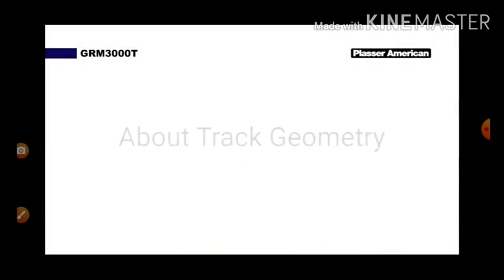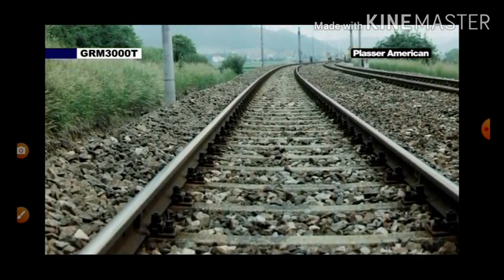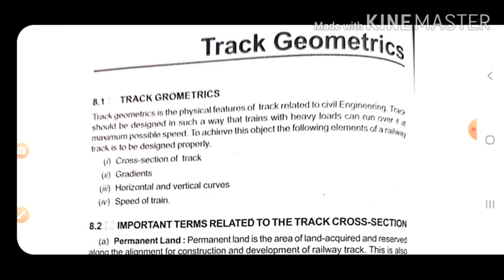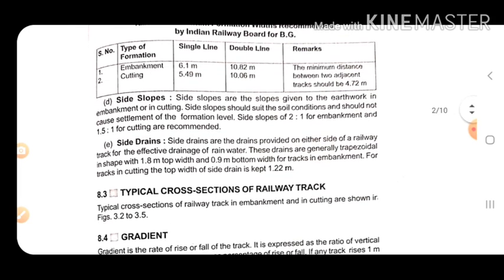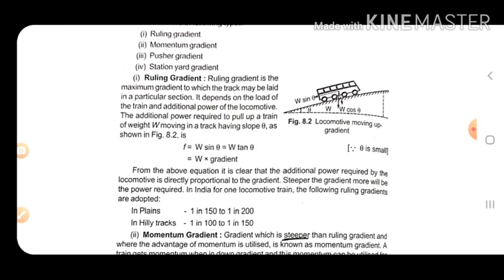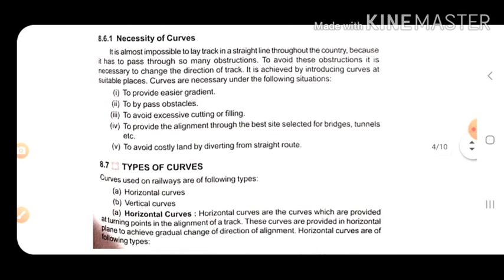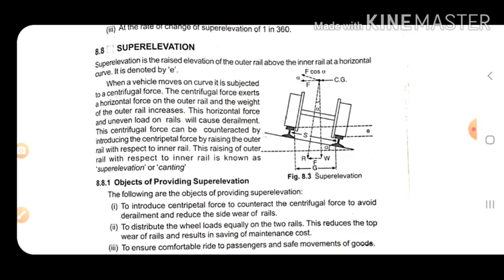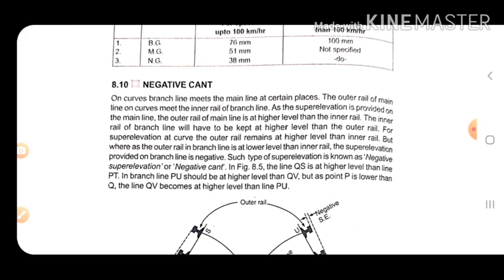TRACK GEOMETRICS OF RAILWAY ENGINEERING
TRANSPORTATION ENGINEERING-1